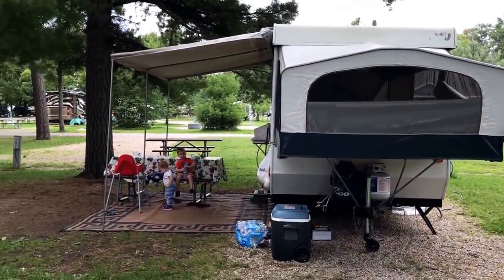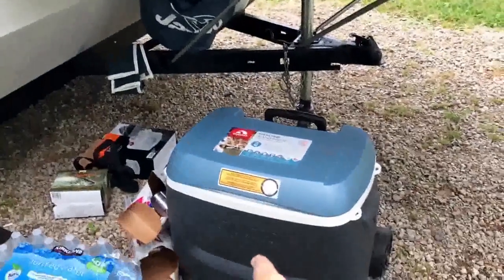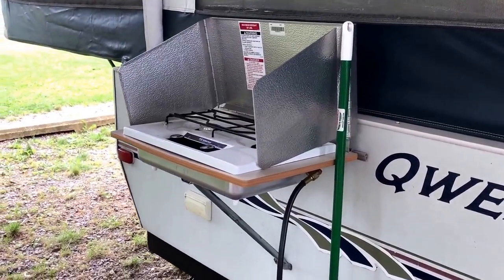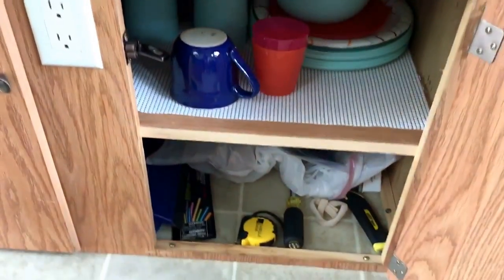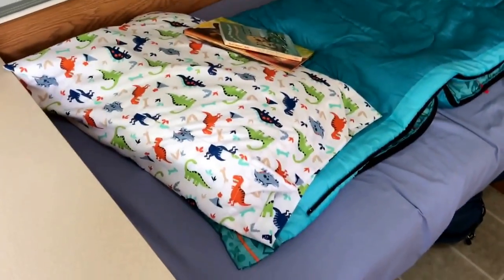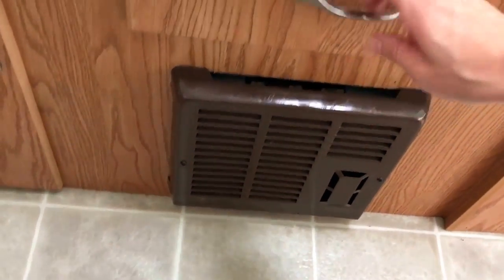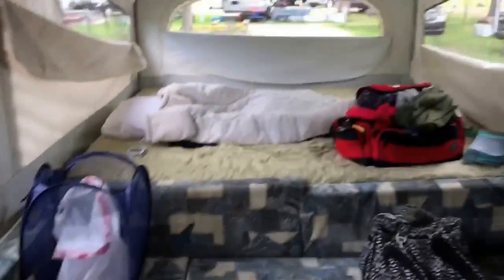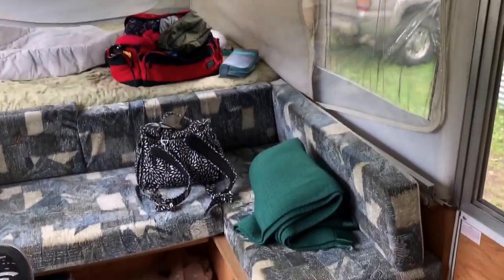Pop Up Camping Setup With Toddlers & Kids!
We had a great time! This is in a 2004 Jayco Qwest 12a pop up camper, please let me know if you have any questions.